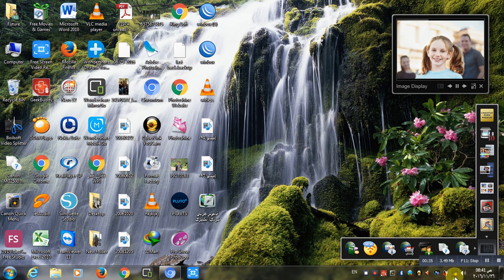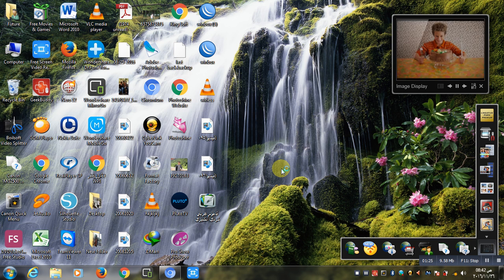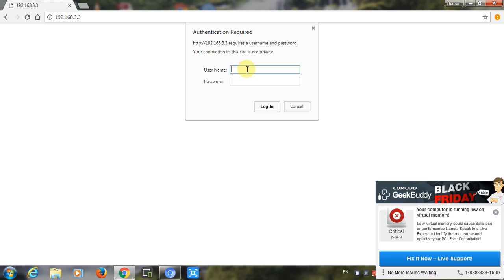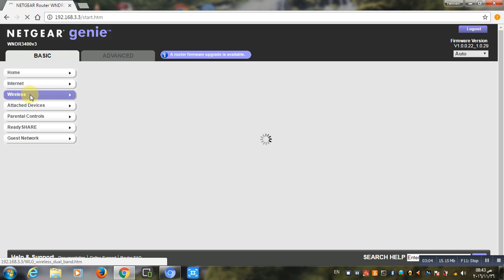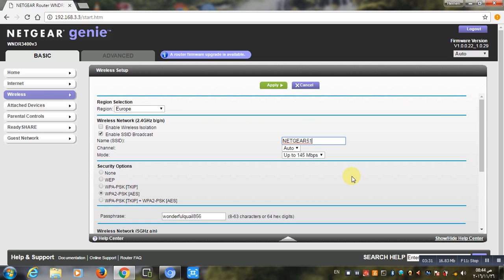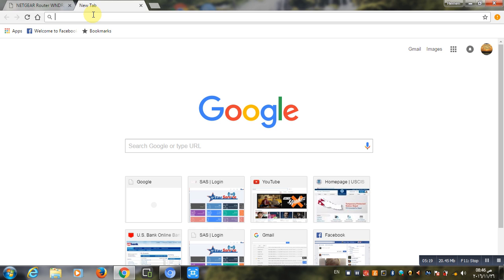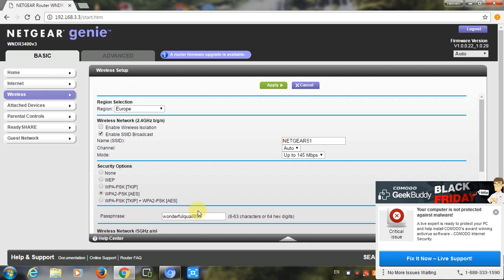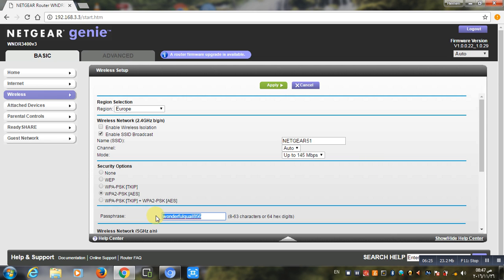How you secure your home Wireless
how to secure your home wireless